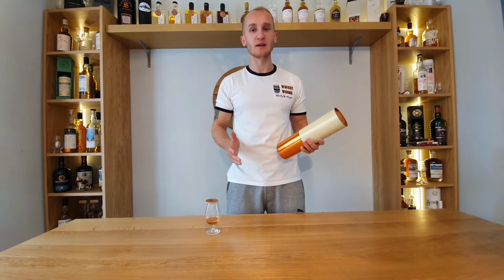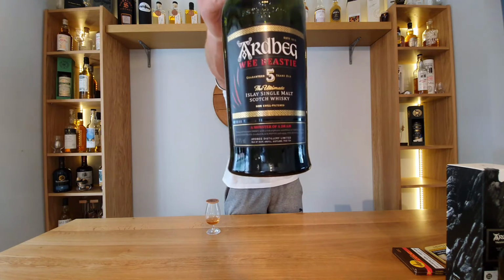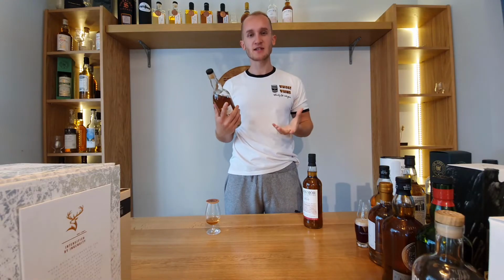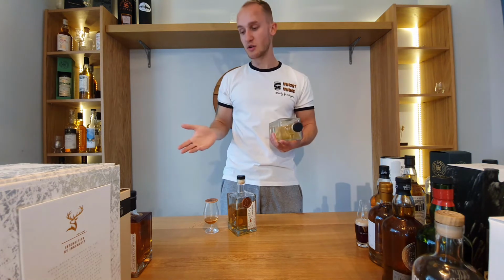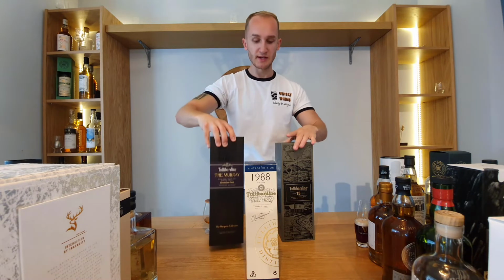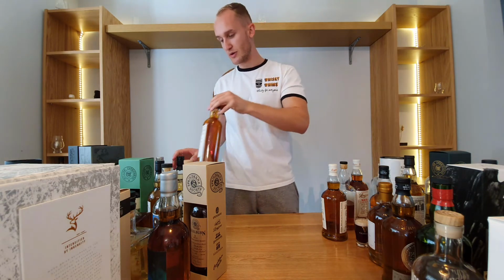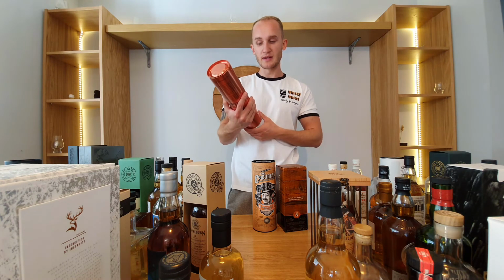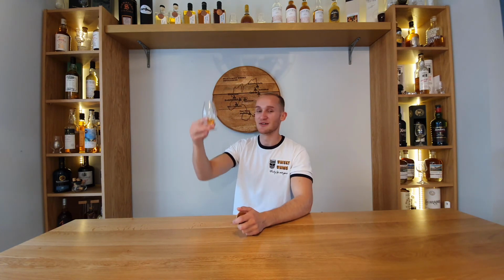Massive Whisky Collection 2020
An update from last year's 'Huge' whisky collection. My collection is ever evolving and hopefully shows my progression through whisky from what I used to buy to what I now buy.
Let me know which whiskies you would most like to try from my collection and which one you think I should have in my collection.

This video represents a personal opinion and perspective only.
To comply with Google Adsense policy this video is an independent non-profit review and is not selling or linking to a site that sells the product being reviewed.